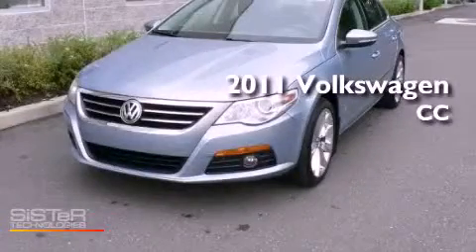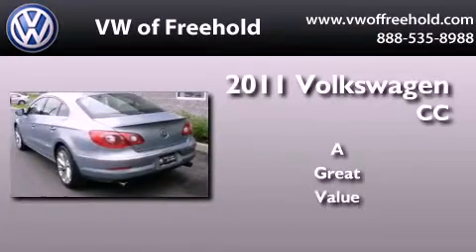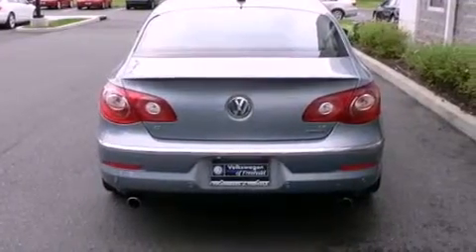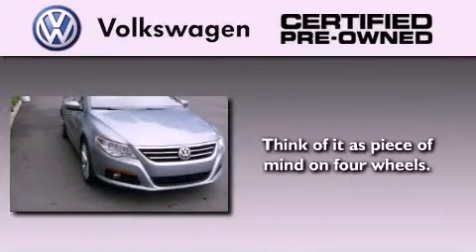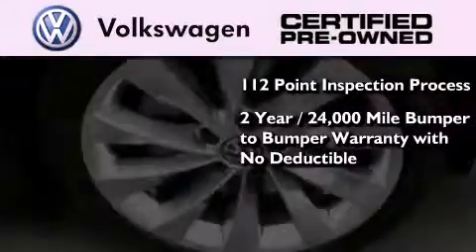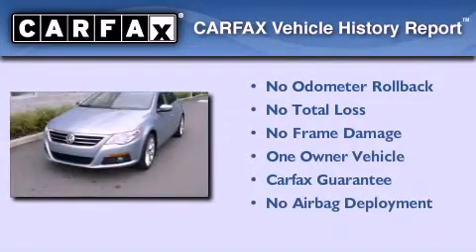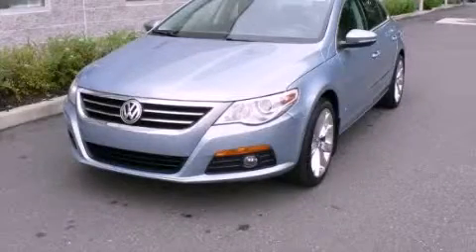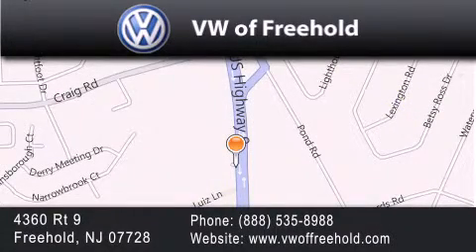Used 2011 VOLKSWAGEN CC Freehold NJ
Year : 2011
 Make : VOLKSWAGEN
 Model : CC
 Engine : 6 - CYL.
 Trans . : AUTOMATIC
 Exterior : GRAY
 Miles : 22,535
 Interior : BLACK